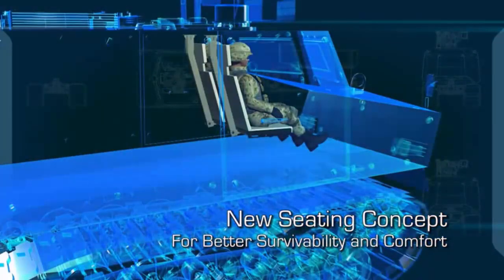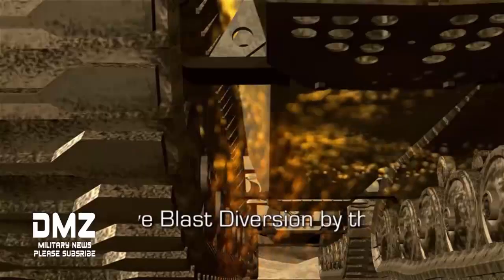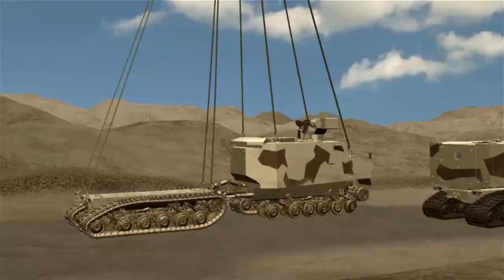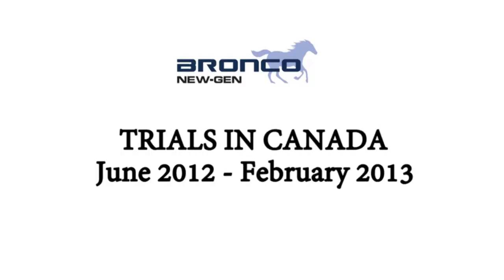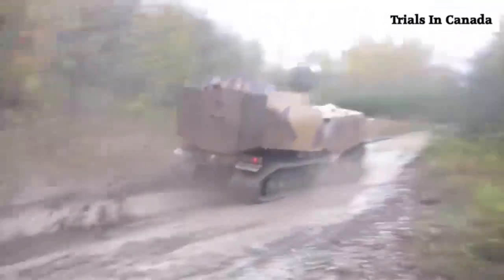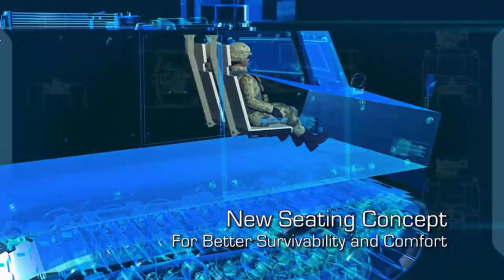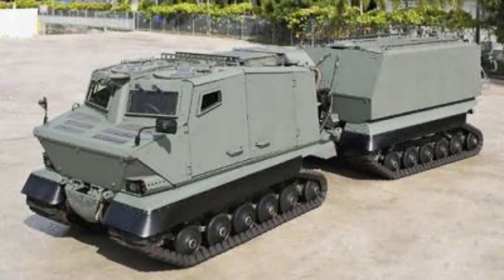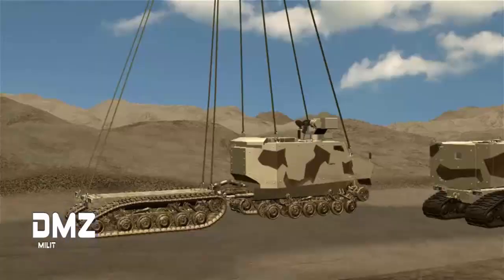ST Kinetics Unveils Bronco 3 Tracked Vehicle for Expanded Missions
Singapore’s ST Kinetics showcased its newest version of its Bronco all-terrain tracked carrier vehicle designed to support a wide variety of mission sets through easy reconfiguration.

First fielded in 2001 to the Singapore Army in 2001, ST Kinetics has produced several hundred of its first-version vehicles with more than 20 variants. The second version of the vehicle was built for the British Army — known in the U.K. as the Warthog — for operations in Afghanistan. The vehicle fleet was withdrawn from the country in 2014.

Bronco 3 is “the combination of the best of the lessons that we have learned in Bronco 1 and 2,” Phillip Ou, an ST Kinetics executive, said at a media briefing Wednesday at DSEI, a defense conference in London, England.

The vehicle is “lighter, more mobile and obviously more better protected,” Ou said.

The chief marketing officer for ST Kinetics, retired Brig. Gen. Winston Toh, said the Bronco 3 “has been 17 years in the making” and is now positioned to be deployed in all facets of a mission, from reconnaissance to troop carrying to combat support, as well as battlefield extraction to resupply.

A common chassis and some other design elements allow the vehicle to be modularly reconfigured, and some systems can be swapped out to meet different missions in about 20 minutes, according to Winston Vehicle capability can also be expanded by added a trailer to the back with an identical tracked chassis equipped with other sensors or weapons systems.

The 16-ton vehicle — which would include a full payload complement — is able to traverse difficult terrain including sand and snow, which means it can creep up from unexpected directions and fire from locations that could not be accessed by other vehicles.

The vehicle unveiled at DSEI came equipped with a Green Rock tactical counter rocket; an artillery and mortar radar system; an Othello fire-source location system; a 120mm Super Rapid Advanced Mortar System; and a 12.7mm remote weapon station. The radar was fixed to the roof of a vehicle with the mortar system on the back of a trailer vehicle hitched to the first.

While the configuration at the show does not answer a specific requirement in the Singapore military or elsewhere, the company chose to showcase what it anticipates could meet operational needs of a variety of militaries, according to Winston.

The company has yet to find a first customer for Bronco 3, but Winston said ST Kinetics is hopeful the Singapore military would be interested in the new variant in the future.

As militaries around the world look for systems that are versatile, highly mobile, well-protected and can expand mission sets as threats and operational environments continue to change, ST Kinetics believes it has the answer in its Bronco 3.

The company noted its track record with survivability, saying that the Afghanistan-deployed British Warthog encountered more than 30 improvised explosive devices while in theater with no fatalities. Winston said in one particular catastrophic encounter, an IED explosion threw the vehicle up into the air. While one soldier lost his legs in the incident, Winston said the protection on the vehicle saved the soldier’s life.

ST Kinetics has built three preproduction versions of Bronco 3 and will demonstrate the vehicle’s capability in the U.K. next week as it looks for a first customer.